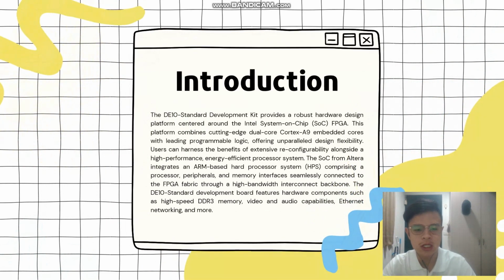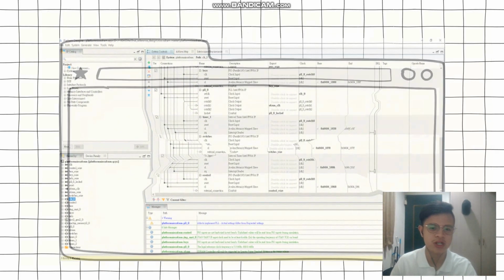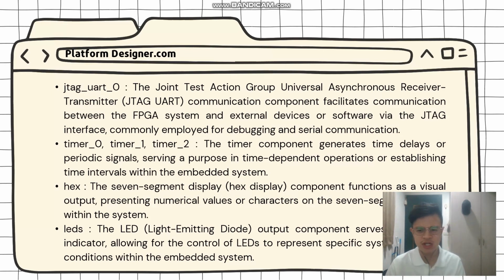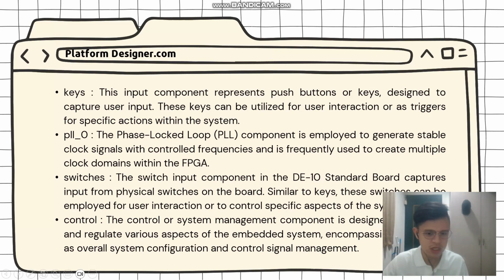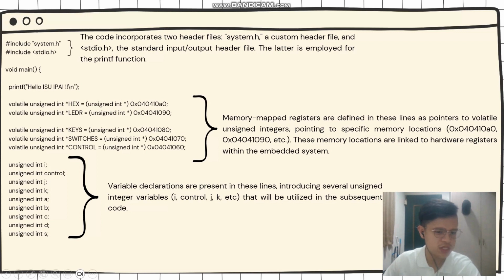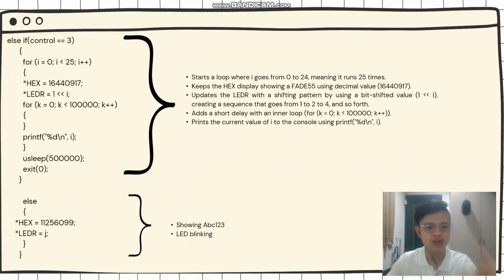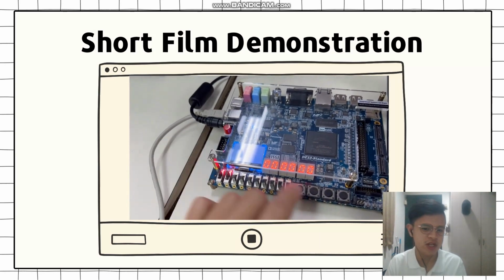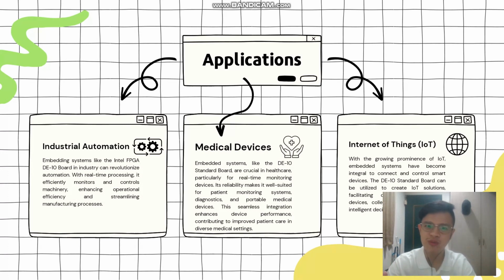Embedded System Final Project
Hi everyone!

This is my final project presentation for embedded system.

In this video, I am conducting a project in embedded system using the Intel FPGA DE-10 Standard Board. This project aims to intricate realm of the Intel FPGA DE10-Standard Board, a versatile platform that serves as a cornerstone in the Intel FPGA University Program.

It embodies a commitment to hands-on learning, problem-solving, and the application of theoretical knowledge to real-world scenarios. With a foundation rooted in Intel FPGA and the DE-10 Standard platform, this project is a testament to the fusion of academia and industry, preparing the ground for future innovations and breakthroughs in the field of embedded systems.

This video is under the owners property.

Louis Kho 古家錢
11004304A